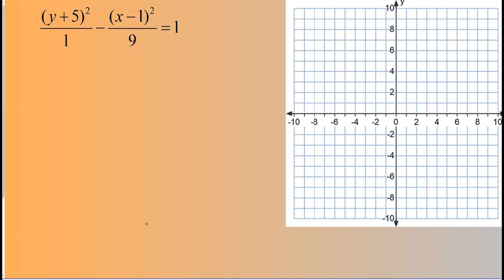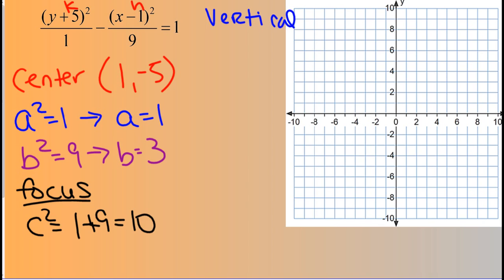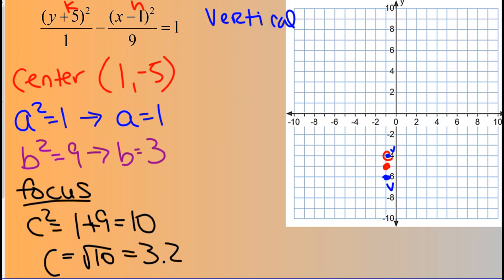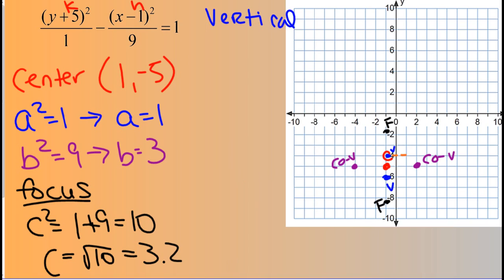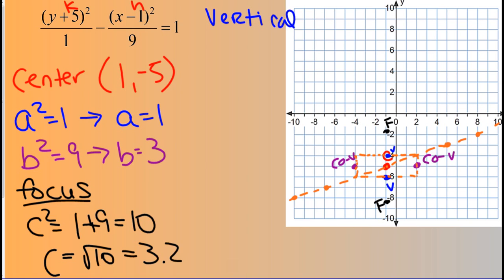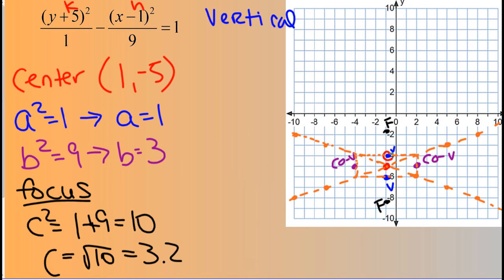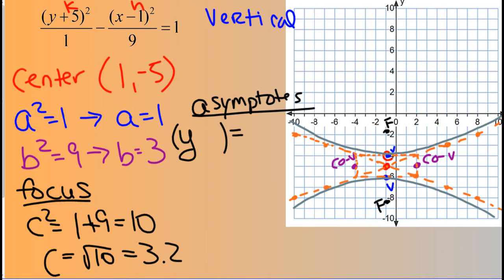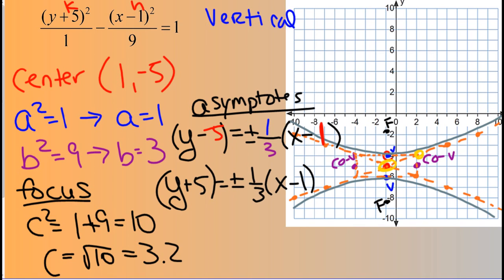Graphing Hyperbolas Example 4